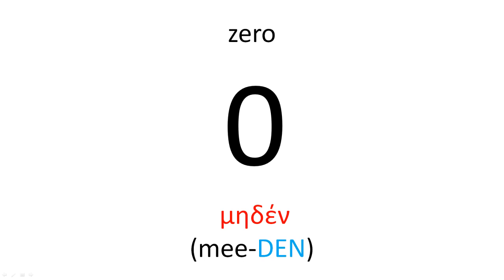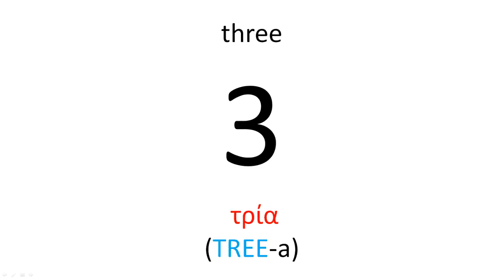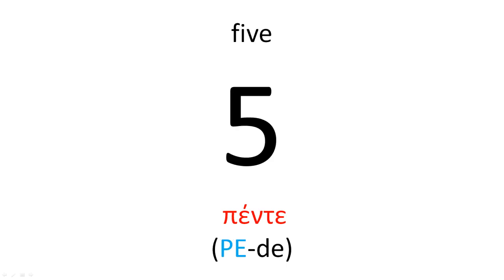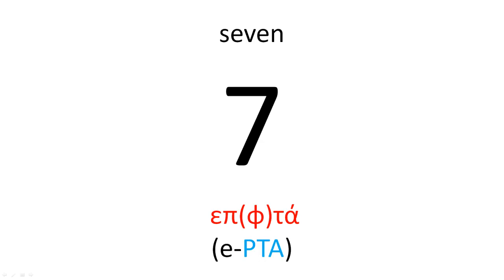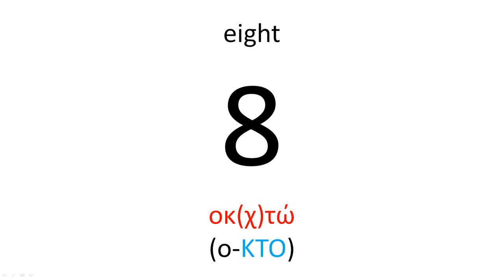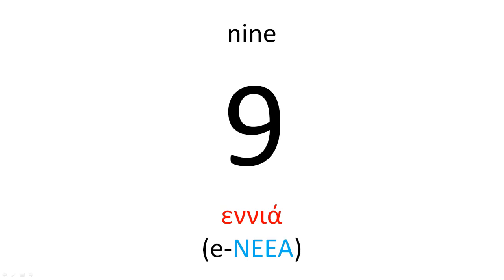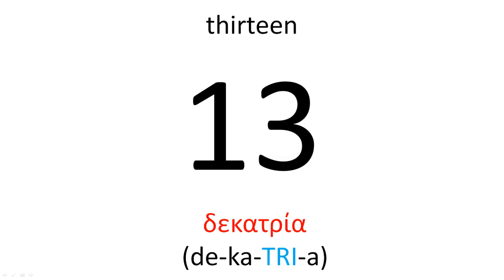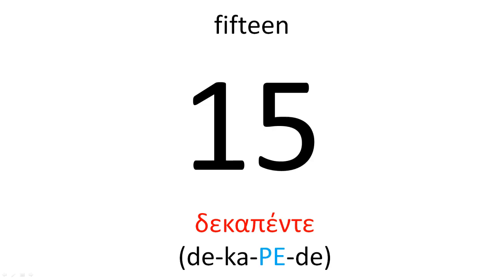Learn Greek Vocabulary Lesson 2 Numbers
Learn Greek Free, greek alphabet, numbers

This is a video about how to pronounce the greek numbers.